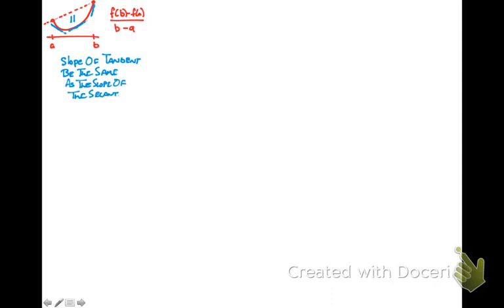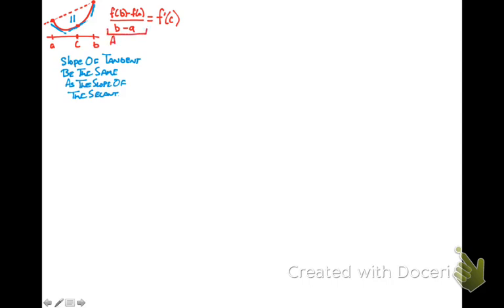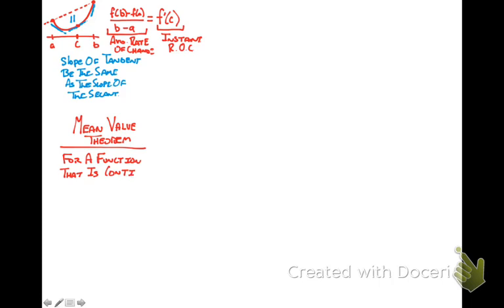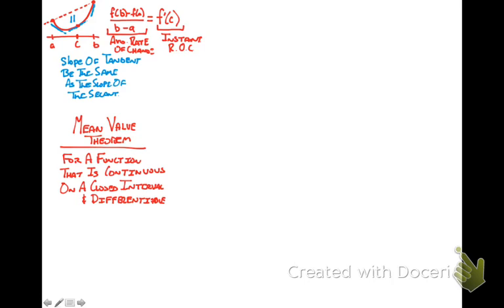Mean Value Theorem pt 1